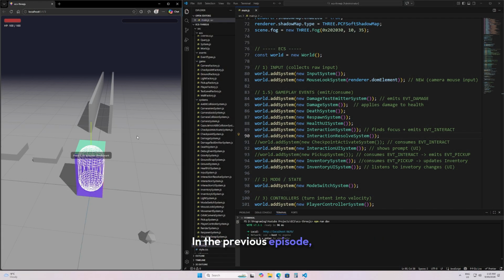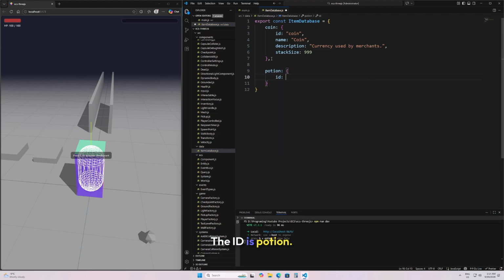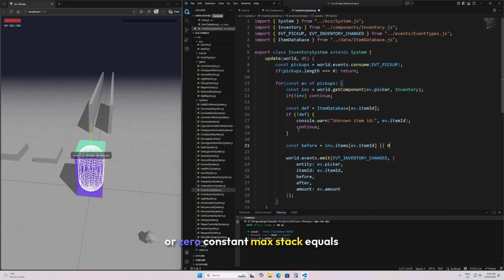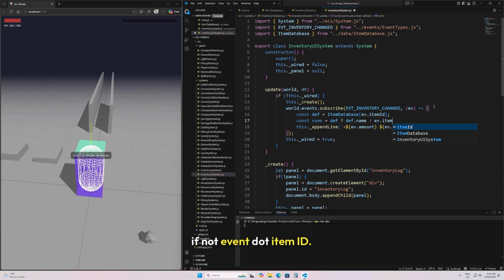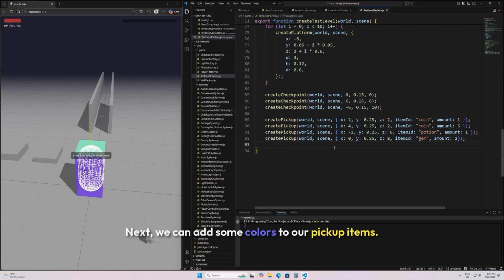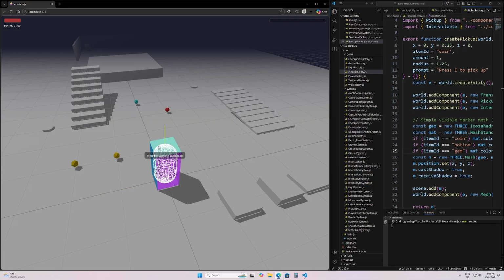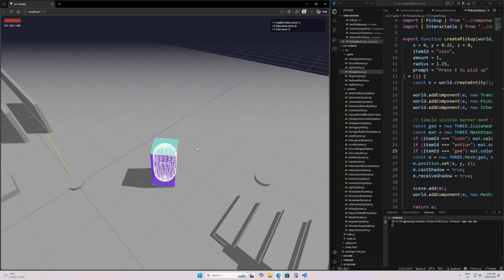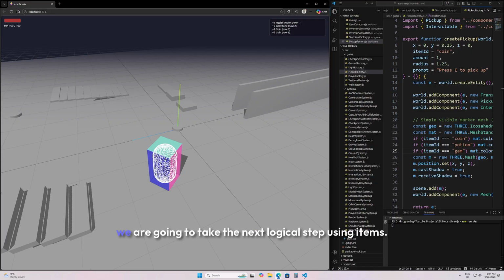Build an Item Definition Database for Inventory Systems (ECS) | Ep 22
In this episode, we upgrade our inventory system from simple item strings like coin and potion into a proper data-driven item definition database.

That means items are no longer just labels.
Each item can now have real metadata such as:

- name
- description
- stack size
- visual identity

This is a major architecture step toward building a real RPG-ready engine.

- Create a central Item Database under a new data folder
- Define items like:
- - Coin
- - Health Potion
- - Gemstone
- Update the InventorySystem to validate item IDs against the database
- Enforce stack limits using item definitions
- Update the Inventory UI to display proper item names instead of raw IDs
- Spawn a new item pickup using the item database
- Add simple color coding to pickup visuals for fast item recognition

Before this episode, the inventory only stored simple strings.
That worked for testing, but real games need structured item data.

By separating item definitions into a dedicated data file, the engine becomes much more scalable:

- adding new items is easier
- systems do not need rewriting for every new pickup
- inventory logic becomes reusable
- this moves the engine closer to real RPG architecture

Result

By the end of the episode, pickups now use real item definitions, inventory respects stack limits, and the UI displays proper item names like Health Potion and Gemstone instead of raw IDs.

Next episode, we’ll take the next step and make items actually matter in gameplay by implementing item usage, consumables, and healing through events.